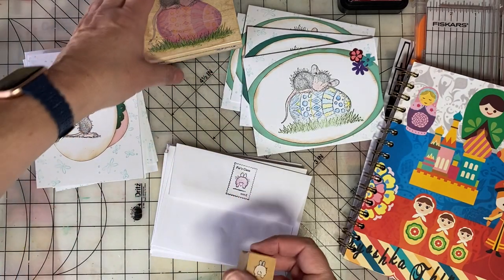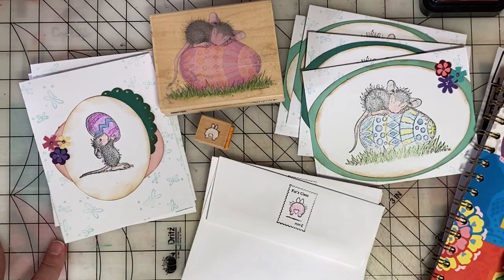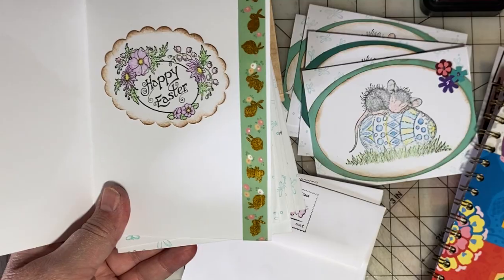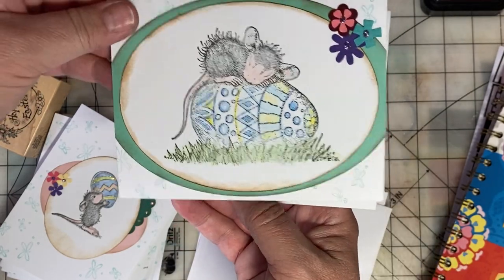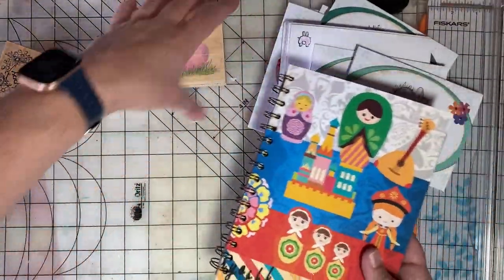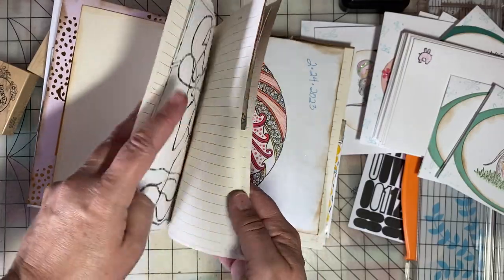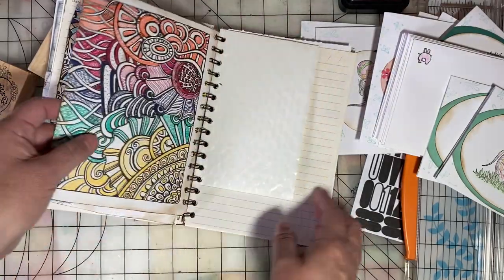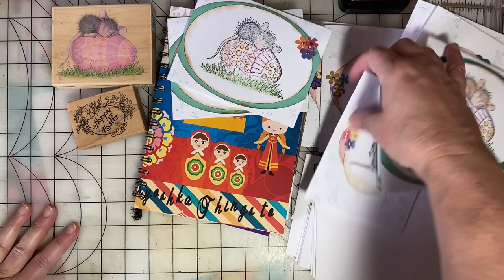Easter Cards (House Mouse Rubber Stamps)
StampingSunday is an open collaboration hosted by @thelmahall2593 and co-hosted by @craftinbythepond.

I have two very cute House Mouse stamps featuring Easter eggs! Last week for stampingsunday, I stamped the images and cut them out with my Creative Memories oval cutters. This week, I'm sharing the completed cards.